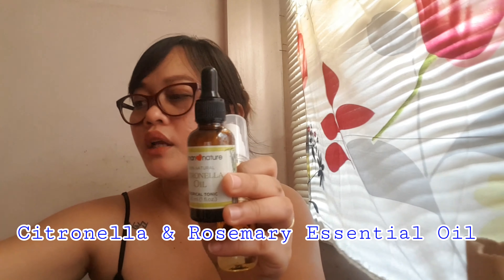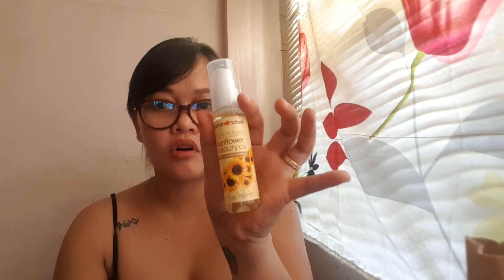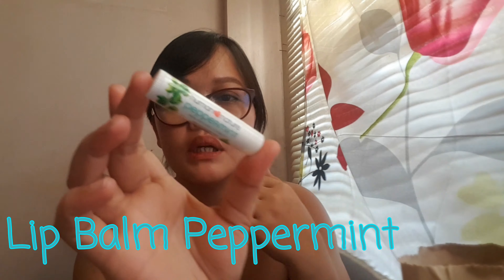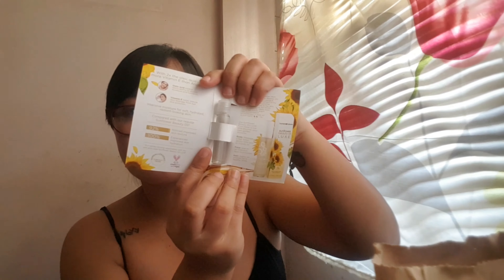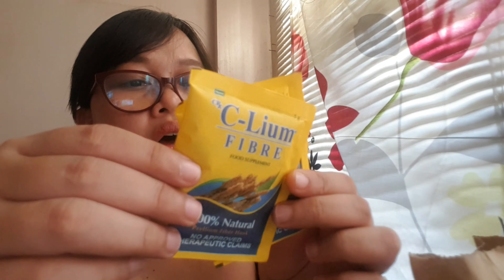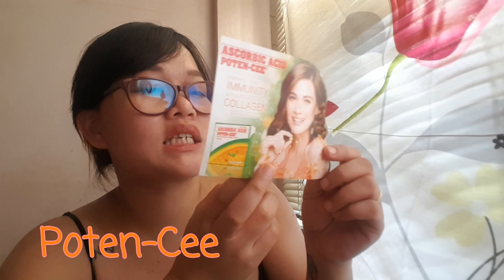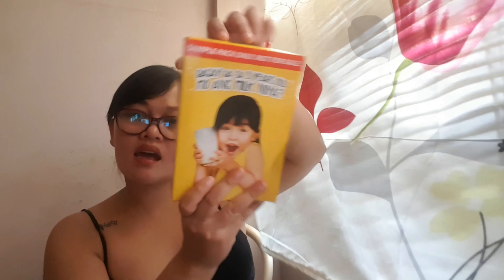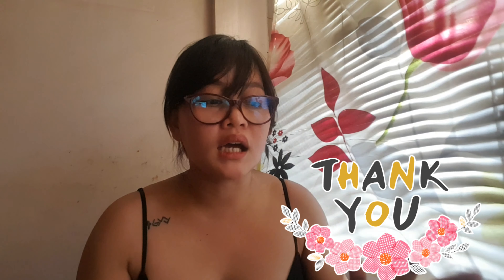Freebies from Company Expo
Basta libre i.avail. 😂

Maingay ang pusa..🤗